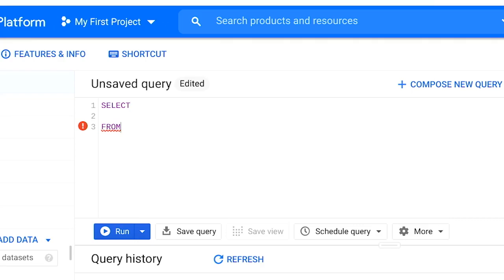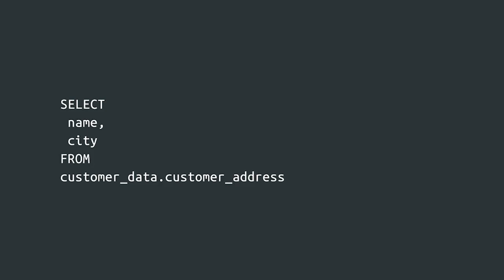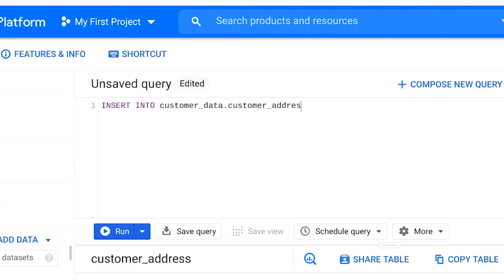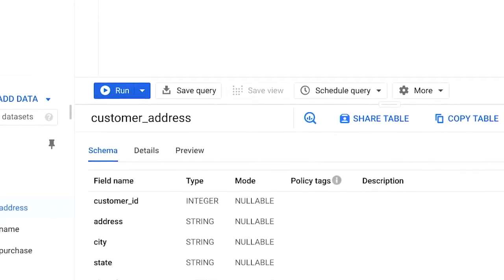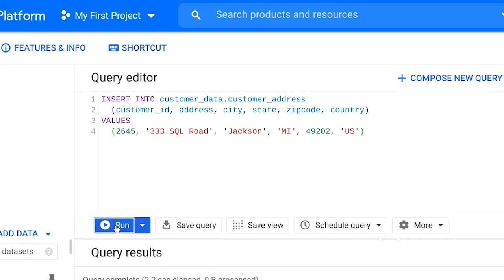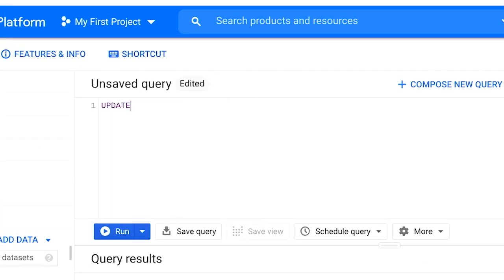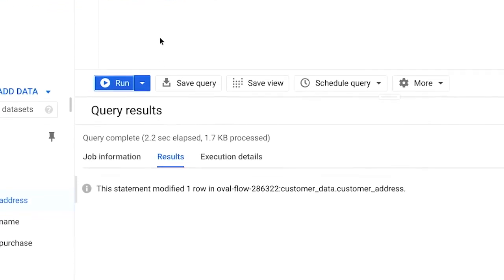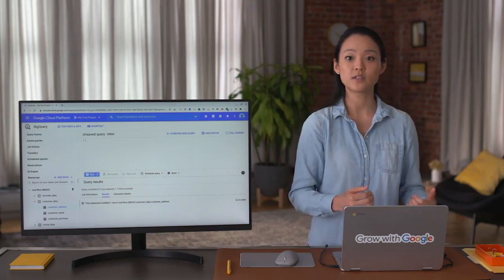Process Data from Dirty to Clean: Widely used SQL queries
Course 4: Process Data from Dirty to Clean

Module 3: Cleaning data with SQL